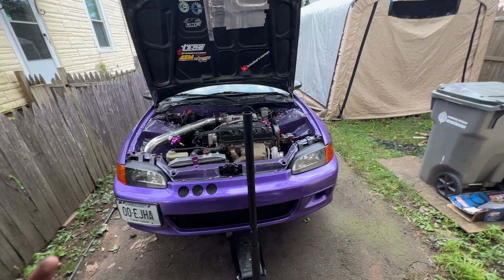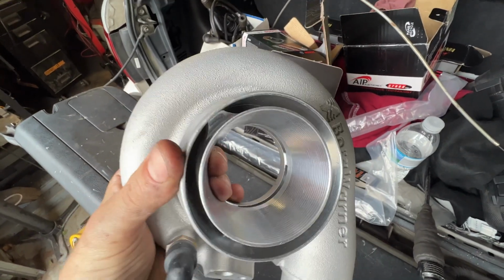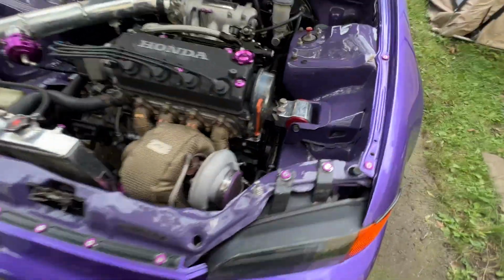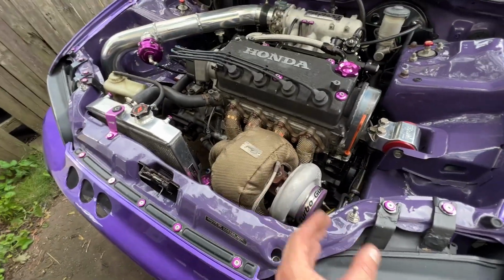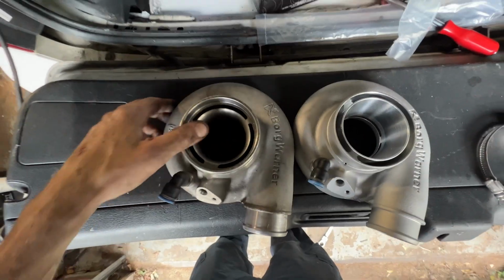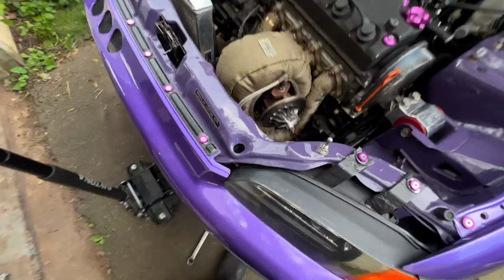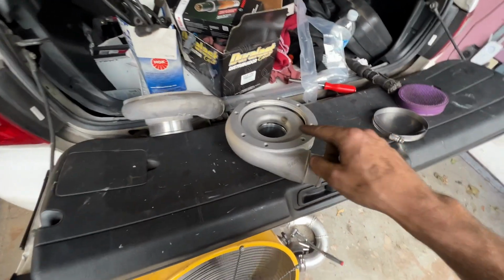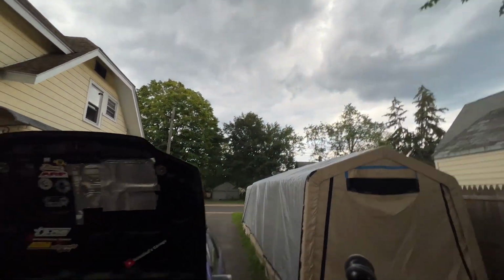OCD WORKS T51R MOD ON A BORG S257 --- D16 TURBO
Installing an OCD WORKS T51R mod for my s257 turbo and cruising around showing how amazing it sounds : )